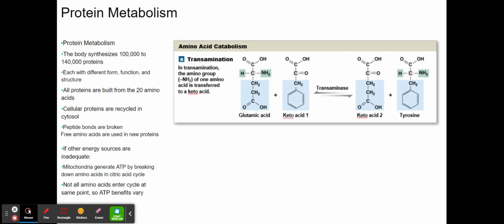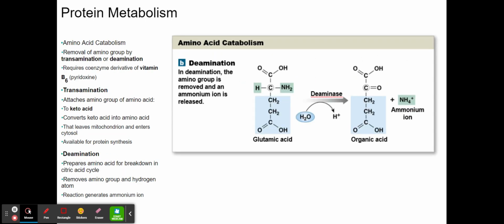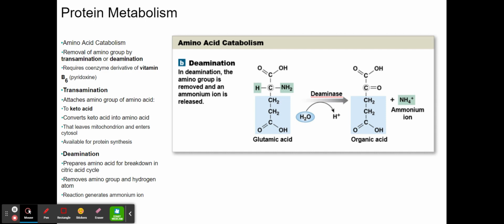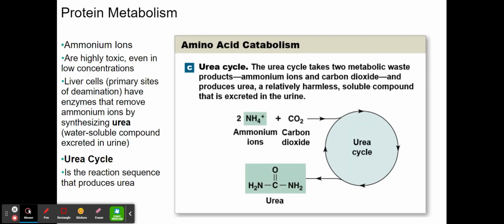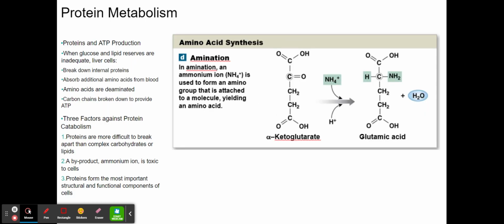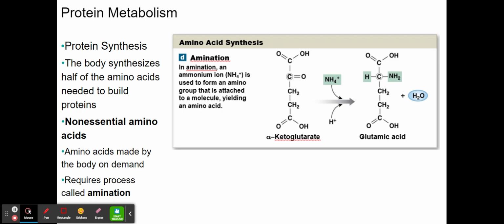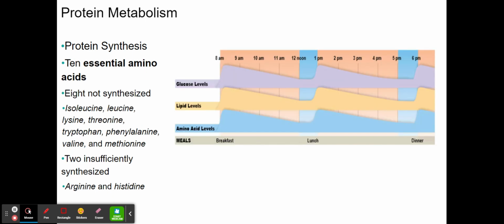BIO 169 Unit 5 Module 11.4